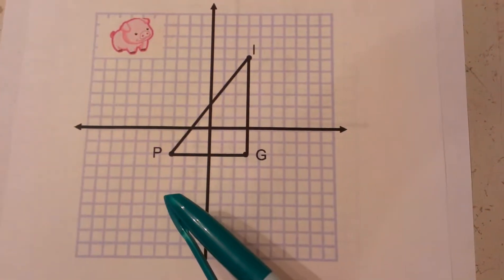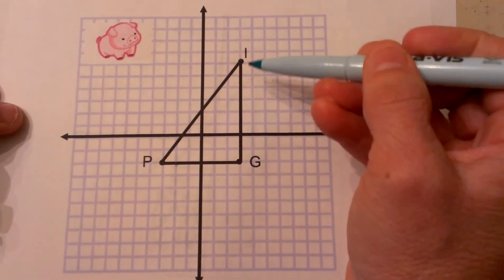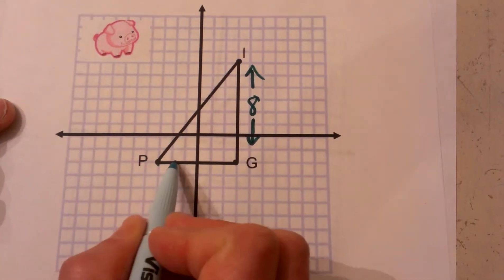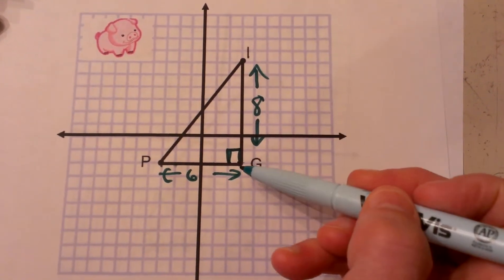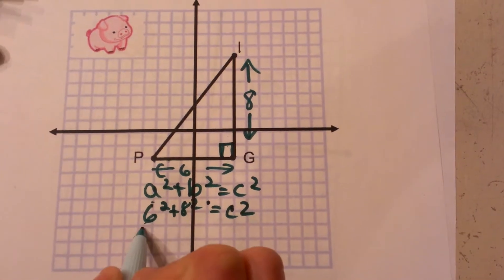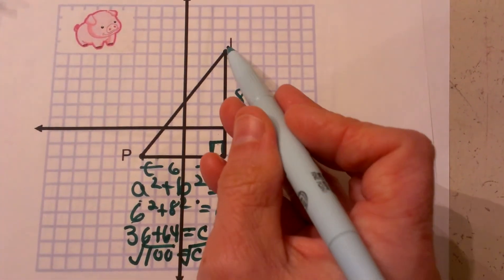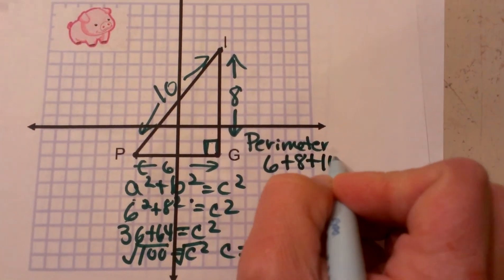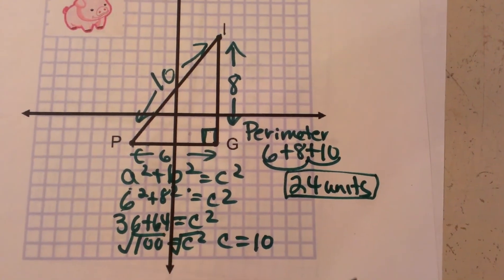How to Find Distance Between Two Points Using Pythagorean Theorem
How to find lengths of line segments using the distance formula and the Pythagorean theorem. The video covers the distance of
- verticle lines
-horizontal lines
-diagonal lines

At MooMooMath and Science we provide helpful Math and Science videos to help you figure out how to solve Math problems or review old Math concepts you may need to refresh.